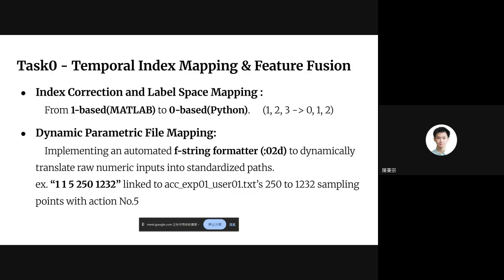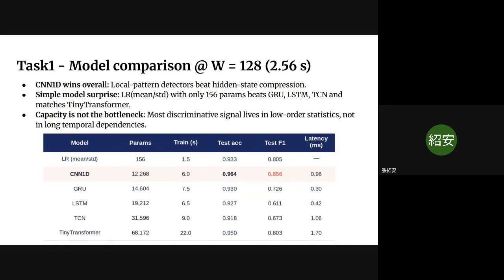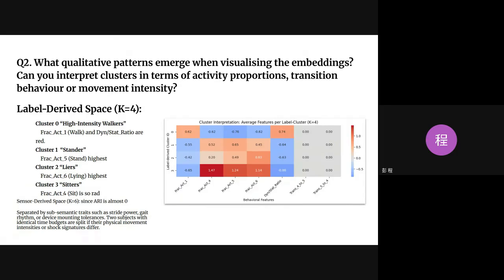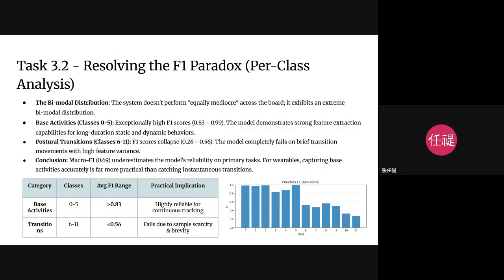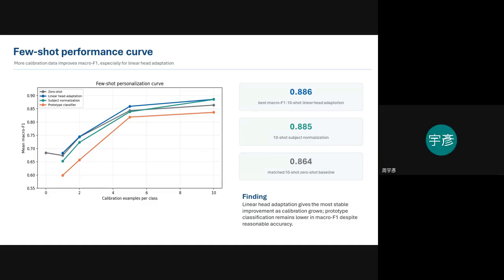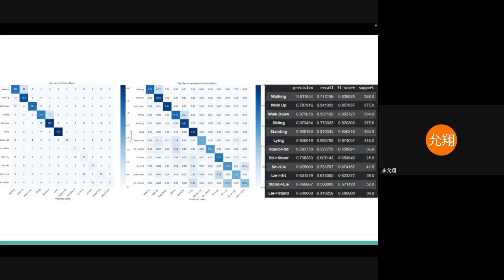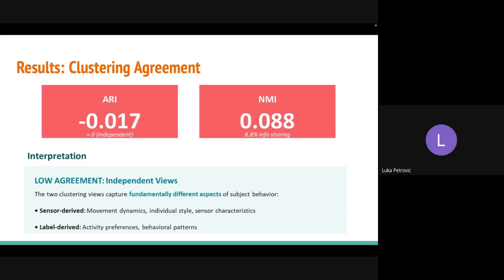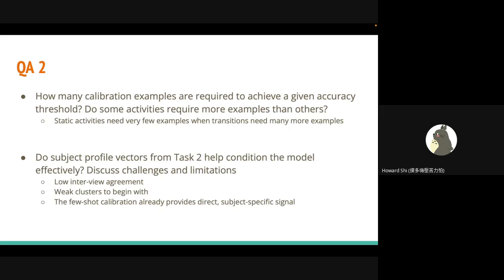Lab on Python for Deep Learning - 2026/05/20 07:09 CEST - Recording